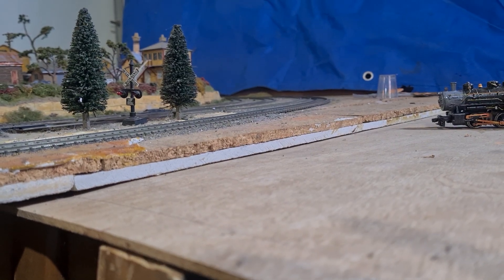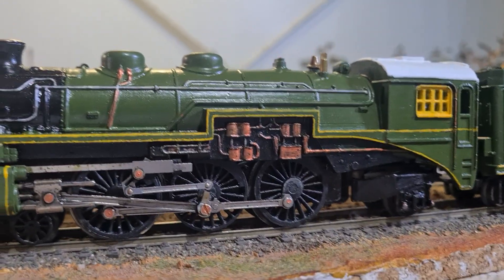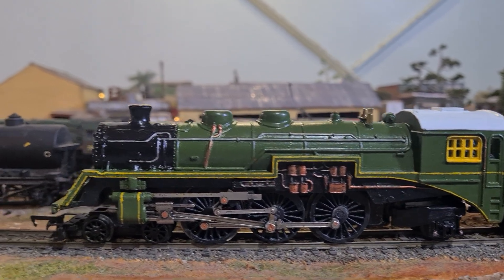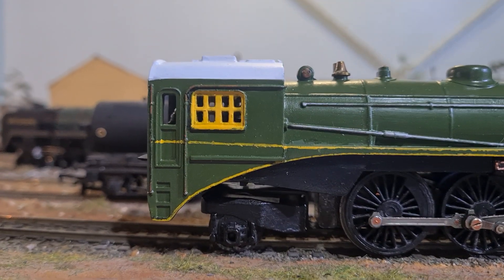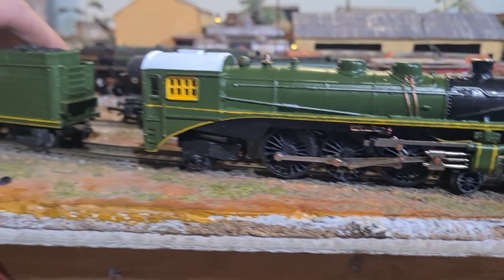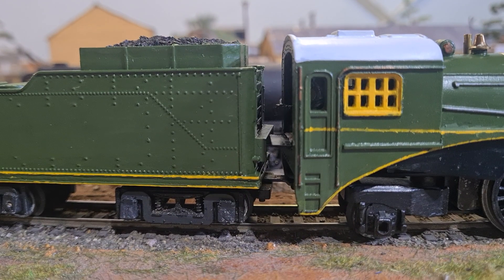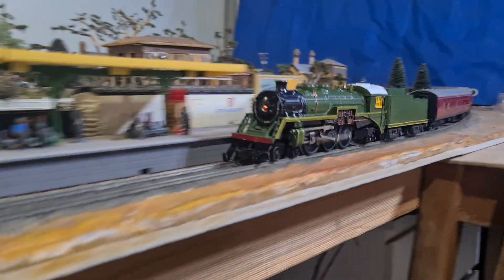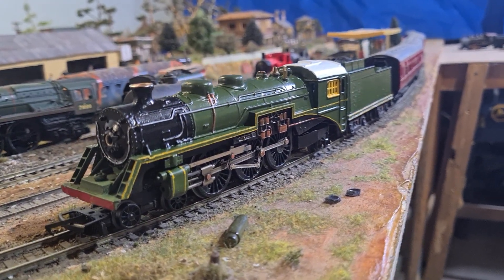Last part of Triang conversion, for now.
Well this it, this is how it is going to look. I couldn't bring myself to removing the detail on the left side of the boiler. I need to buy a new tin of yellow to redo the lining, my 20 year old tin of Humbrol yellow just wouldn't play the game. I thought I would show how it will end up before I start my next project. Once I have completed it properly I will run it again.